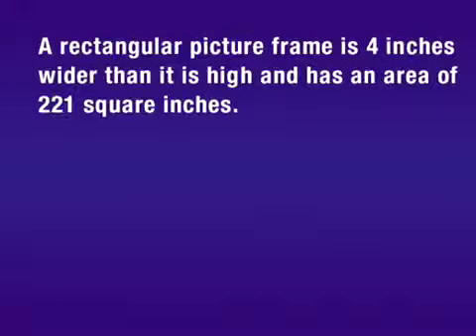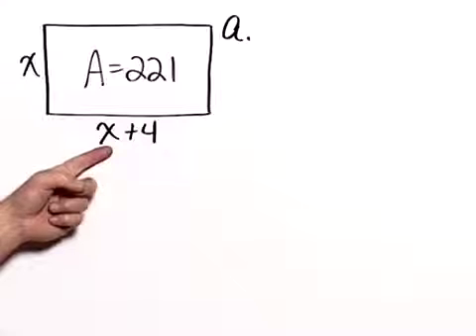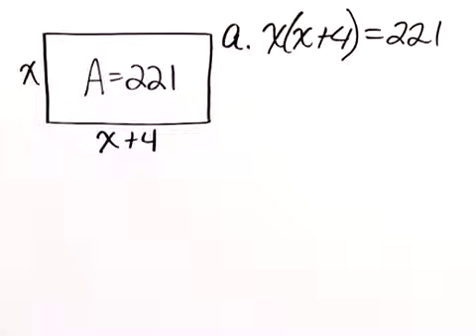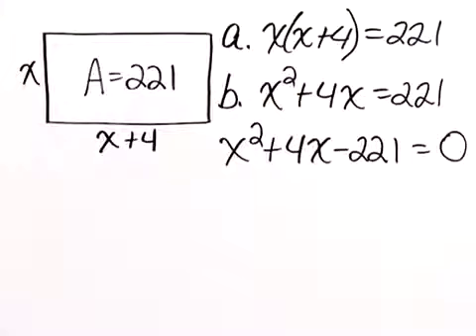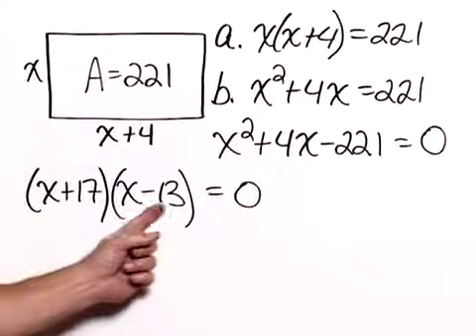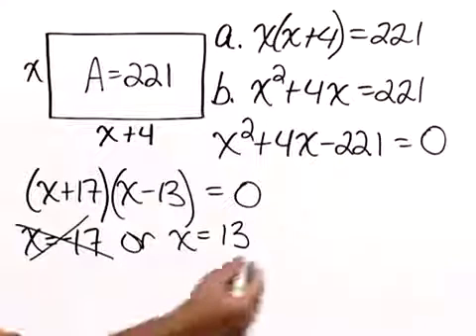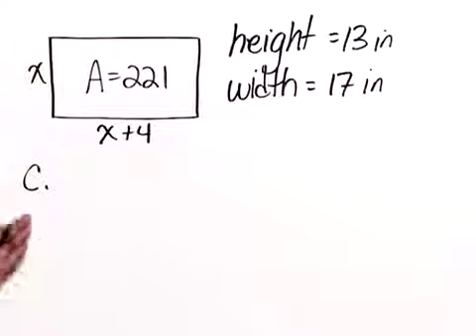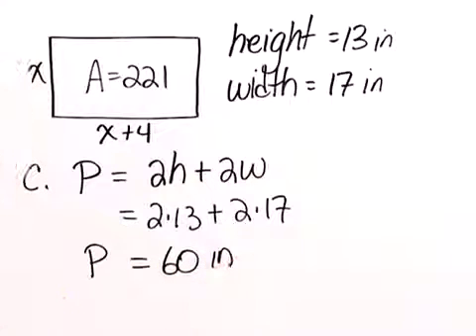Rockswold Intermediate Algebra Ch. 5 Ex. 35